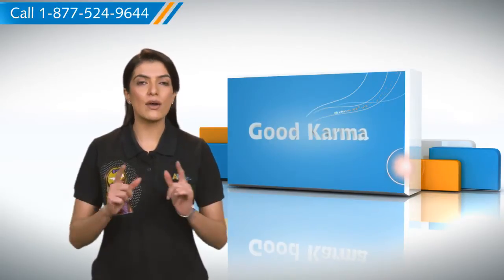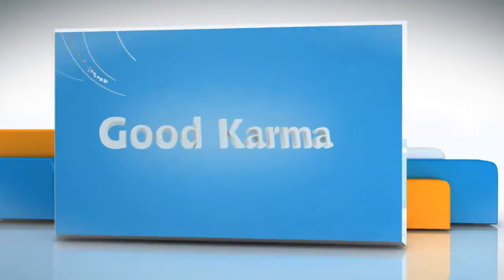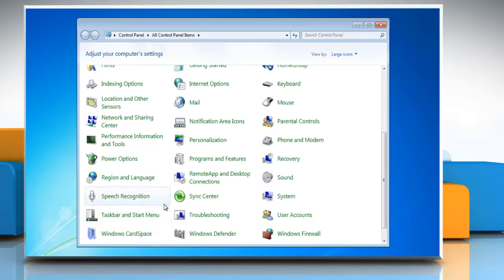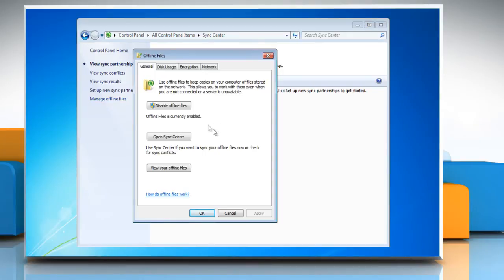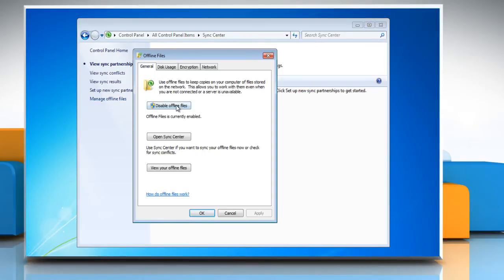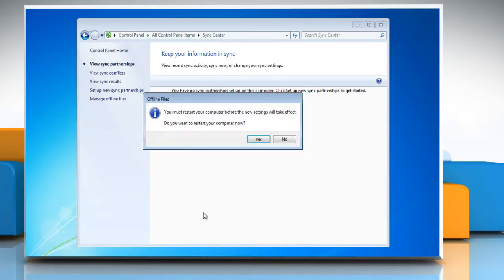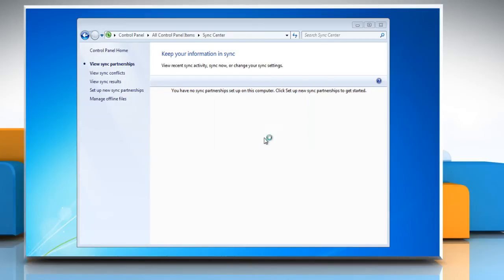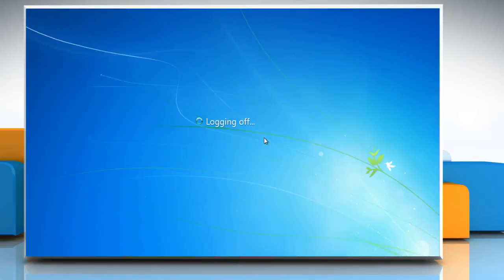Windows® 7: How to disable offline files?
If you are looking for the steps to disable offline files on a Windows® 7-based PC.
In case you were not aware of the fact, take note that if you want to move your offline files folder on your PC, you would first need to disable the offline files.